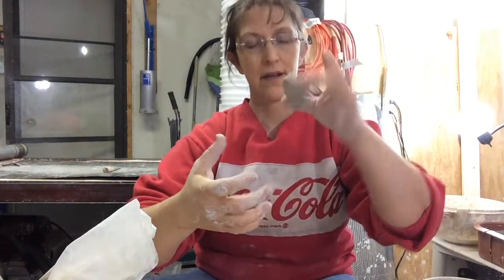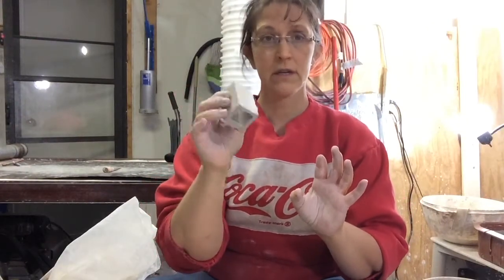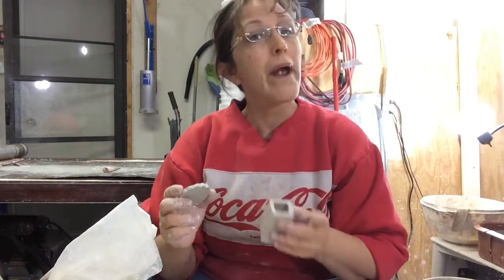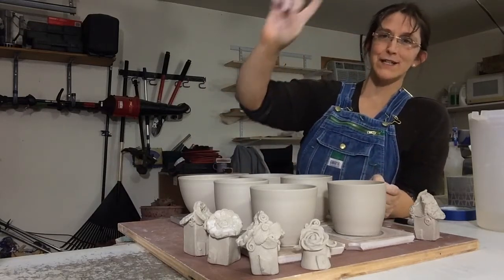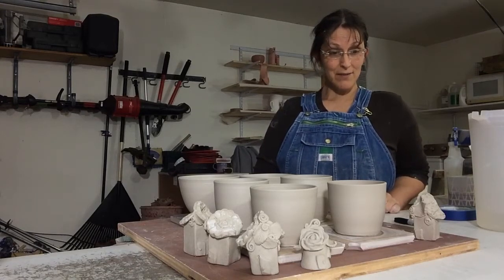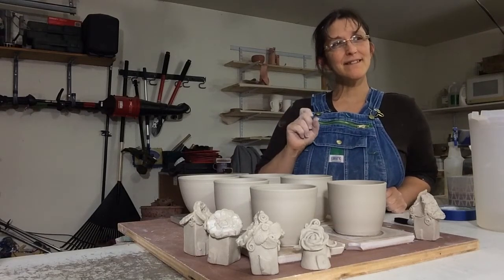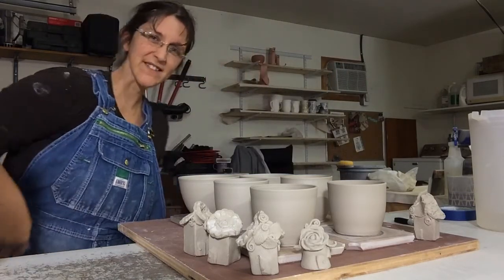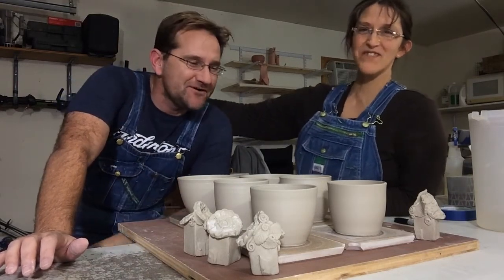New Pottery extruder from a Play-Doh toy? Life as a potter in my working garage studio pottery vlog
Need a no fuss extruder for pottery? Can you use a Play-Doh extruder for clay? Answers to these questions and more!

Life as a potter is a journey and a gift. Join Temily on their journey as they learn all things pottery. They share the beautiful discoveries, as well as the agonizing defeats. Everything they learn about pottery along the way -from new and exploratory ways to throw on the wheel, and hand building techniques, to glaze formulation and kiln maintenance. You get to follow the good, the bad, and the ugly.  ;)